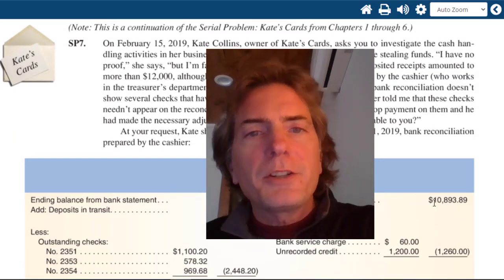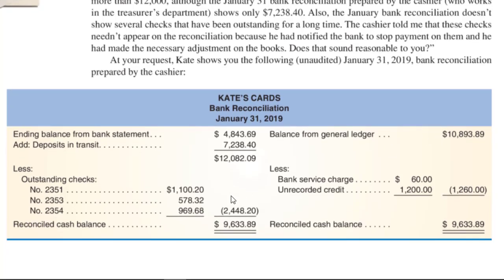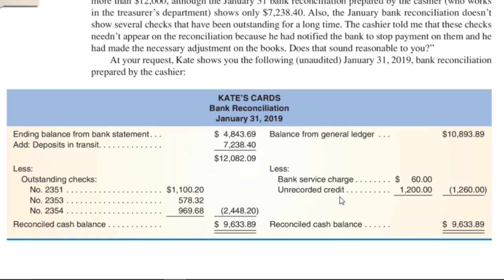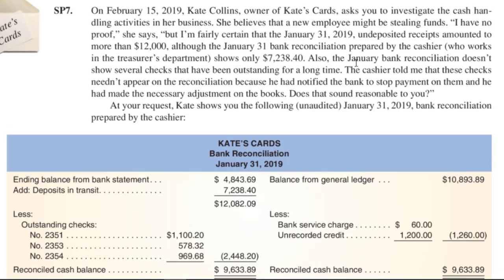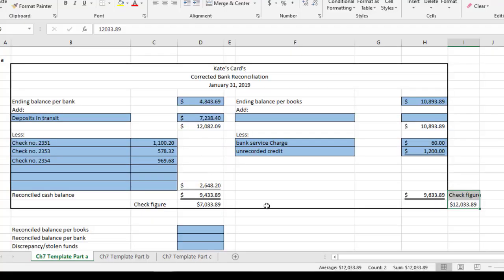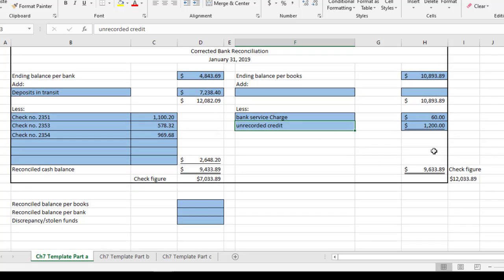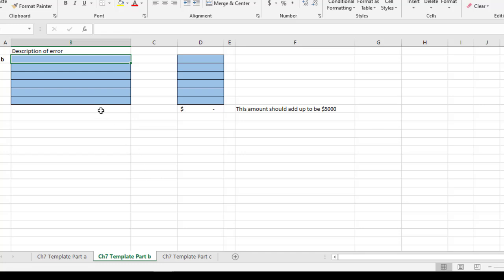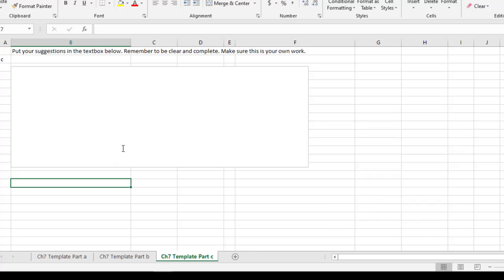ACC1010 Ch 7 Kates Cards